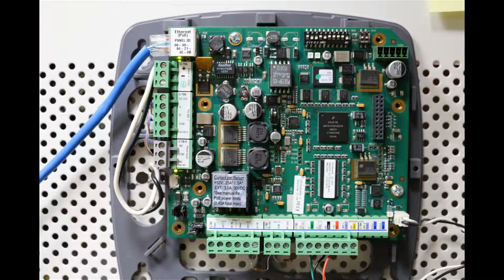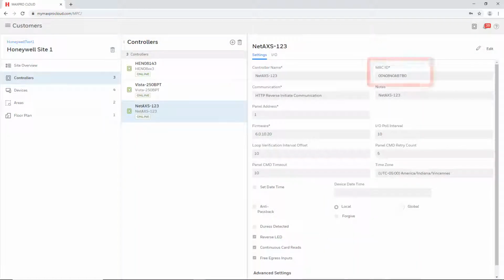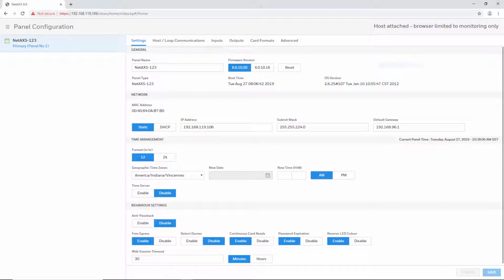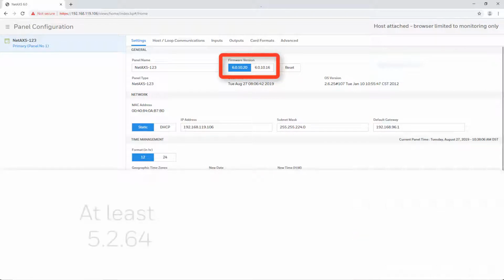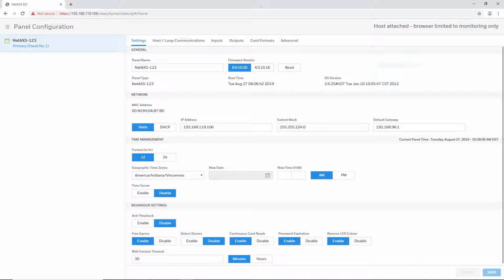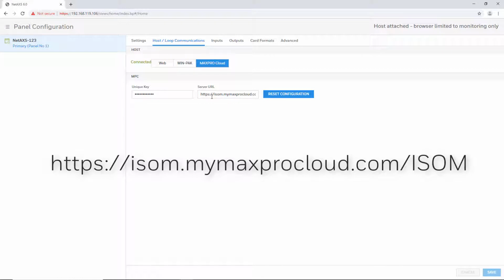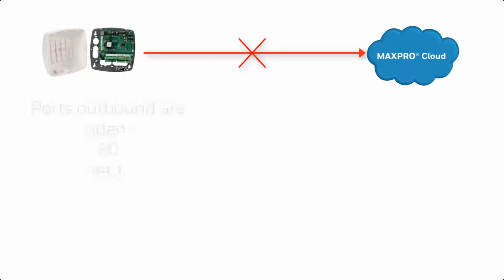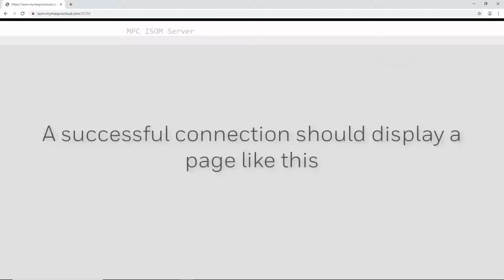How to Troubleshoot a NetAXS-123 Panel Not Registering in MAXPRO® Cloud - Honeywell Support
This video provides tips and tricks to check when a NetAXS-123 panel is having trouble registering to a site in MAXPRO® Cloud.